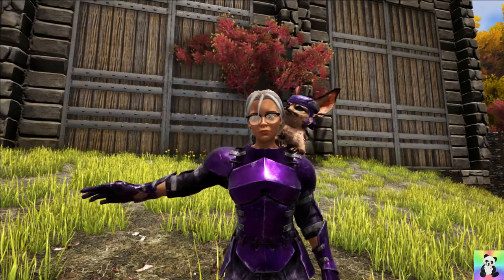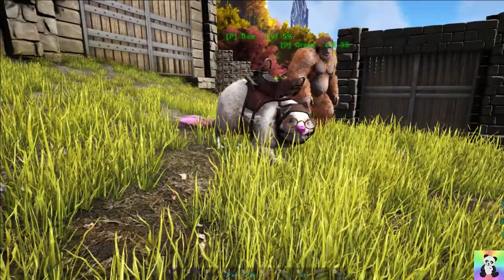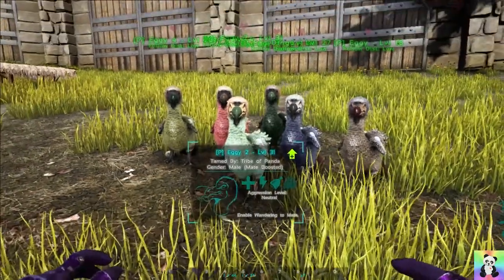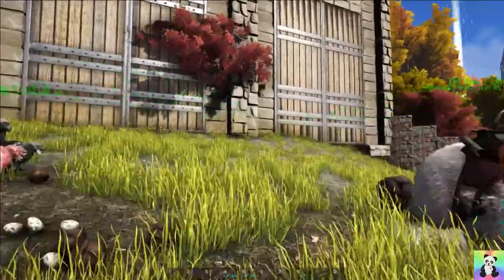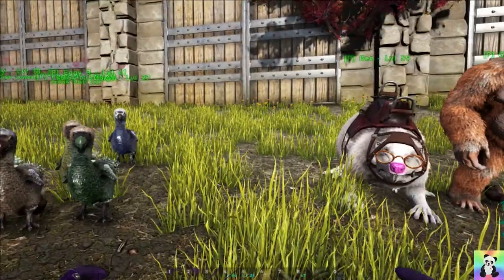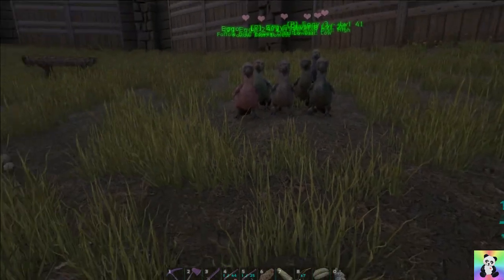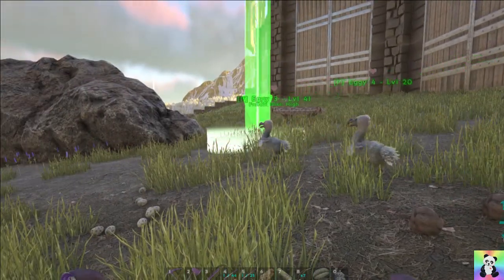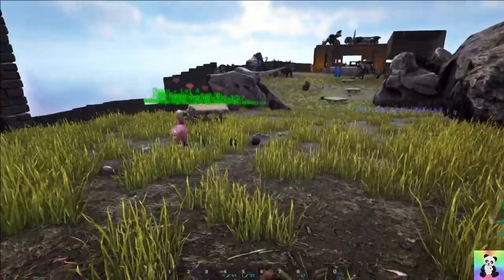Ark: Survival Evolved - How to Play - Group whistling E3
How to play Ark: Survival Evolved w/ SpacedPanda. Group whistles confusing you? Hopefully this helps explain how to use the new group whistling option. Apologies for the sound and lighting issues, not sure what happened during rendering.

Too old to play?! No one told me!